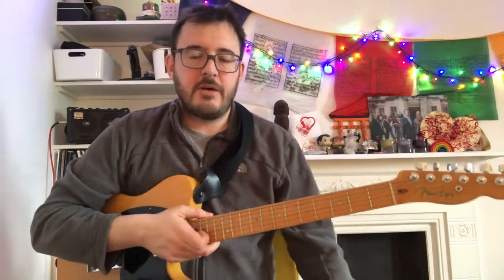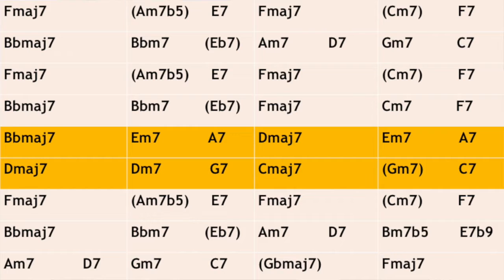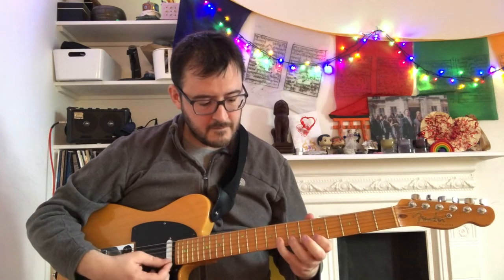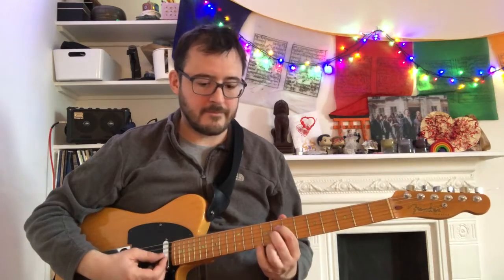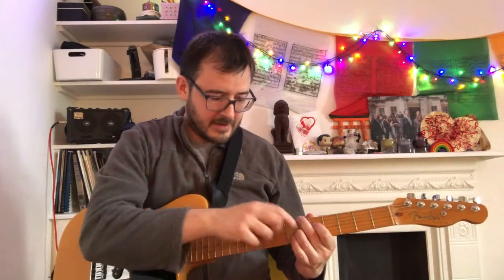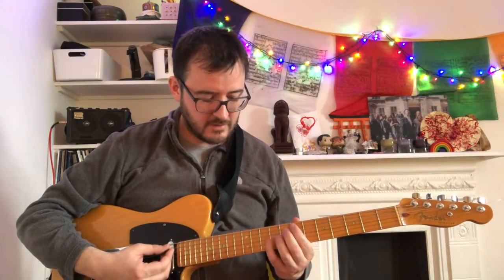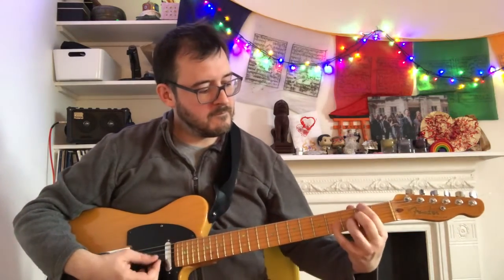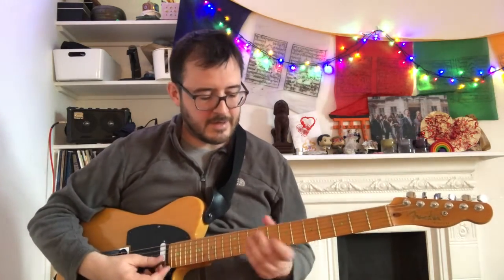Comping for yourself - some quick hacks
Lage Lundy WILL BE AN ADJECTIVE...

If you haven't done any work on shell voicings, I'm hoping to do a video soon covering them. Basically this whole tune can be played with just 6 shapes based on 2 positions.

Cmaj7
x 3 2 4 x x and 8 x 9 9 x x

C7
x 3 2 3 x x and 8 x 8 9 x x

Cm7 and Cm7b5
x 3 1 3 x x and 8 x 8 8 x x